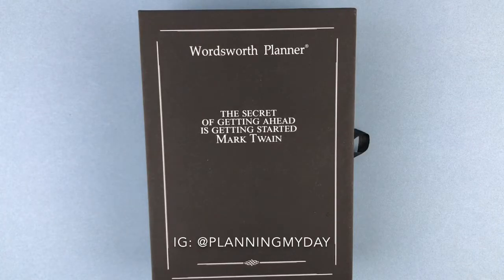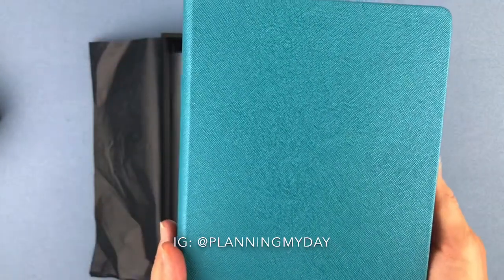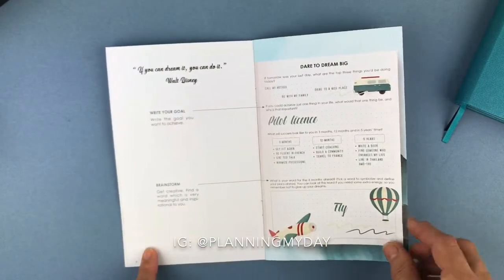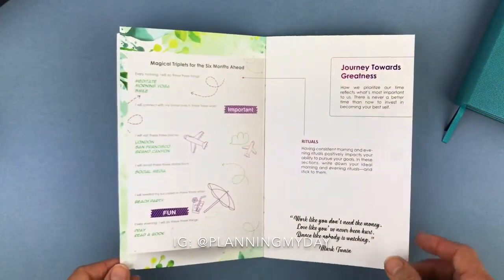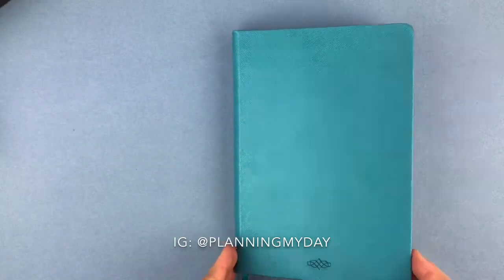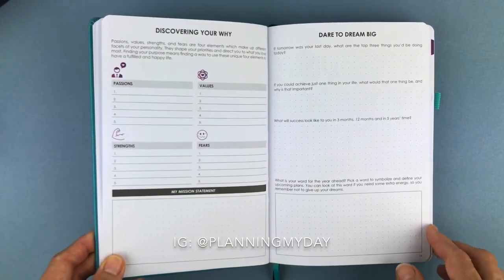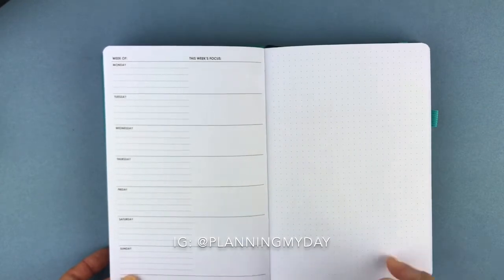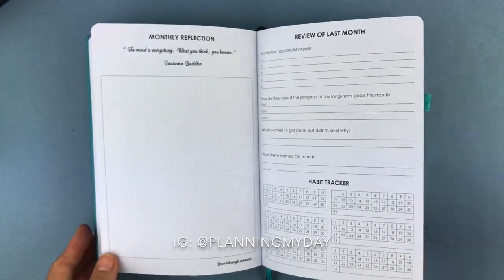What is a WordsWorth Planner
Hi friends,
Join me as I give a quick review of this planner!  I think you'll be pleasantly surprised!

Hugs
Laura